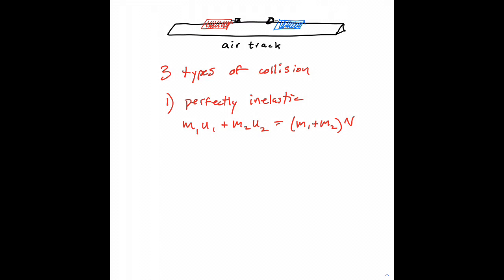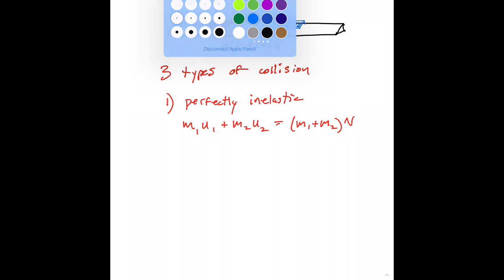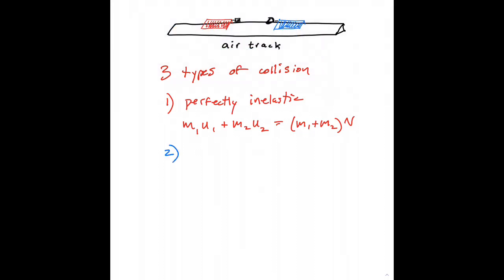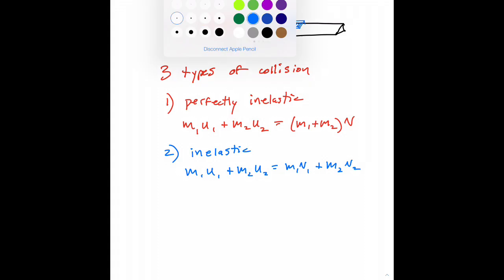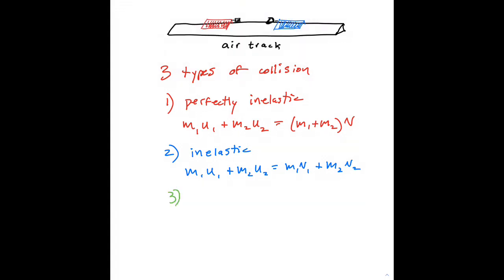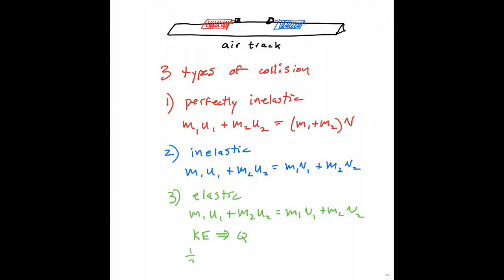Collision Equations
Stating the formulas that can be used for (1) perfectly inelastic collisions, (2) inelastic collisions, and (3) elastic collisions